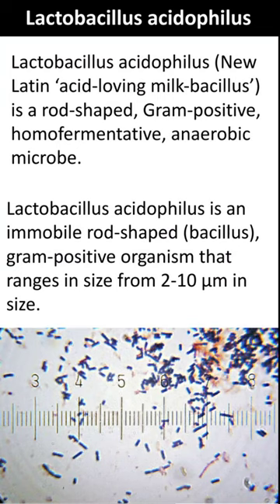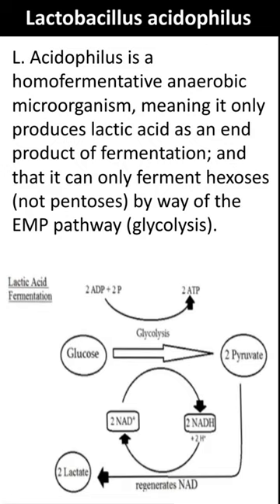Lactobacillus acidophilus | Quick Learn Micro | Microbiology Shorts